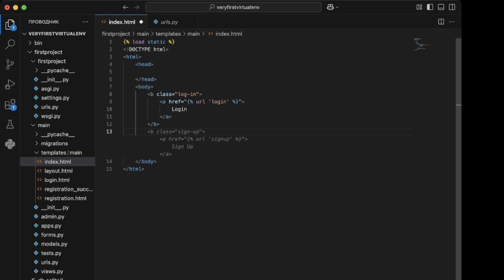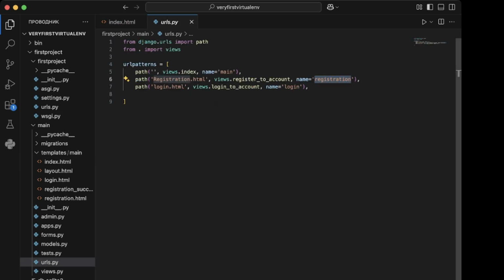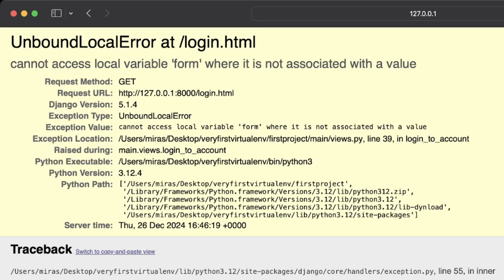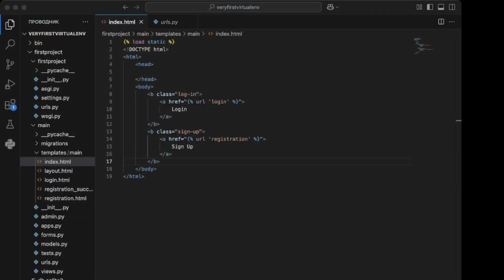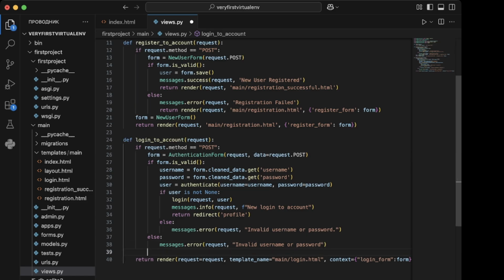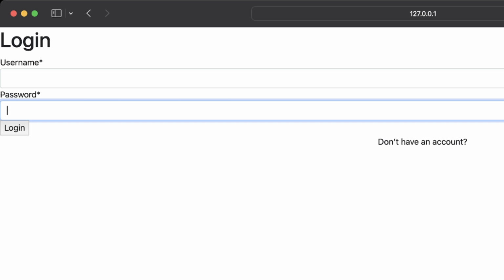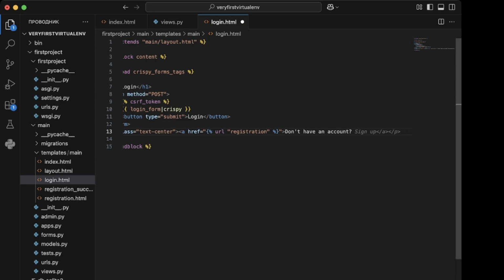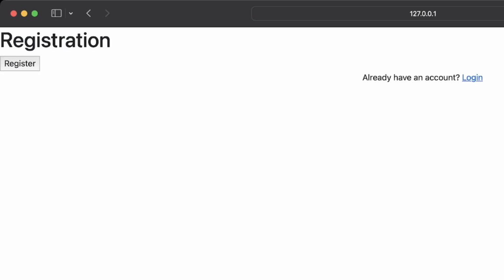Nozomio | Introduction to Web Development with Django | Lesson 8: Auth 5 - Implementing Auth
Authorization Part 5: Complete Frontend + Debugging Tips! 🚀

In this video, we finalize the frontend for our website and tackle common debugging issues! Learn how to:

✔️ Add a Sign-Up link to the registration page.
✔️ Fix a missing line in the `login` function for seamless form rendering.
✔️ Install crucial dependencies: `crispy` and `bootstrap4`.
✔️ Configure the `CRISPY_TEMPLATE_PACK` in `settings.py`.

📌 This step-by-step guide ensures your authorization system is fully functional and error-free. Perfect for developers refining their web projects. Don't miss out!